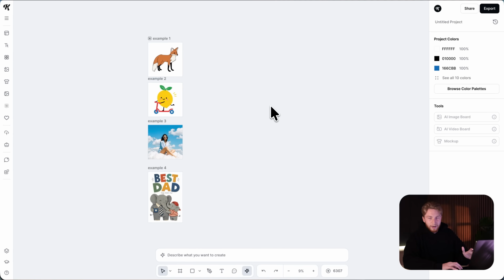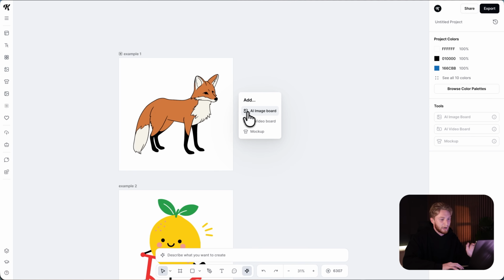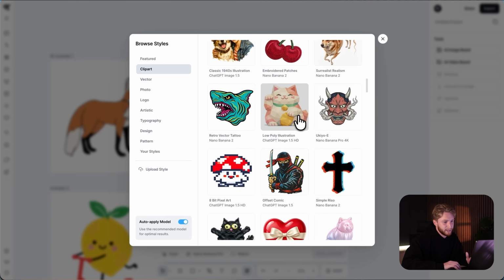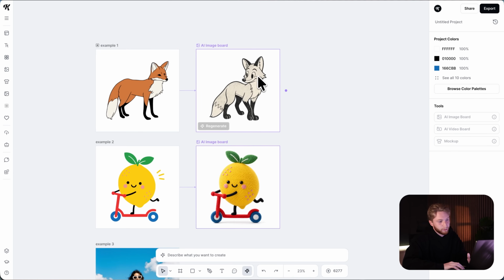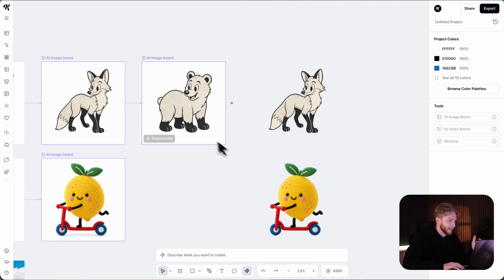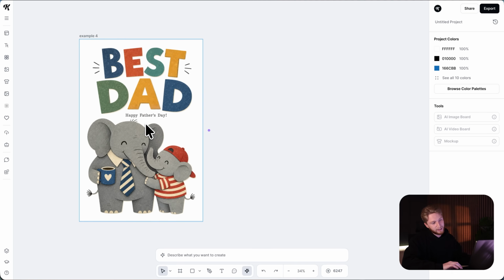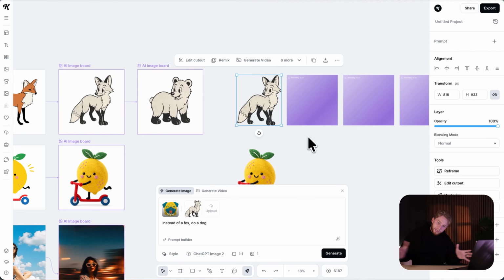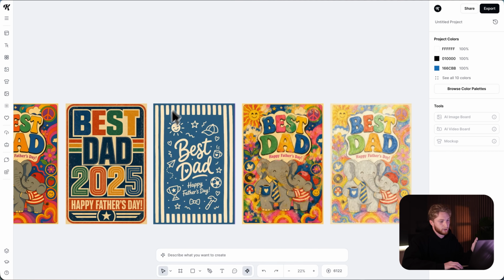The New Kittl Remix Feature Is Unstoppable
🕰️ Timestamps For This Video:
0:00 Intro
0:45 Styles Explained
2:00 Selecting A Style Preset
3:00 Creating Variations Of Elements
3:25 Removing Backgrounds
4:15 Photo Preset Styles
4:40 Creating Full Design Variations
5:30 Quick Variation Hack
6:30 Reminders